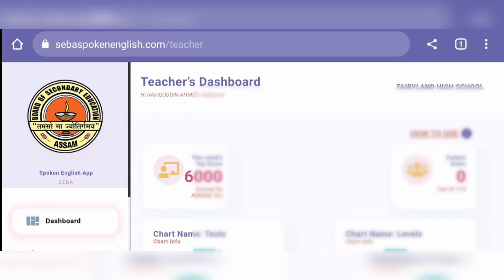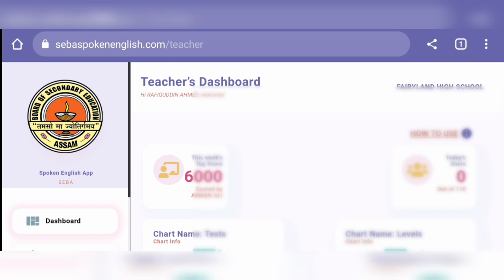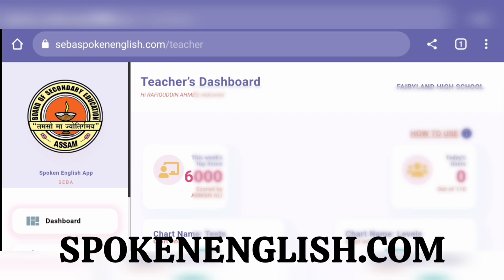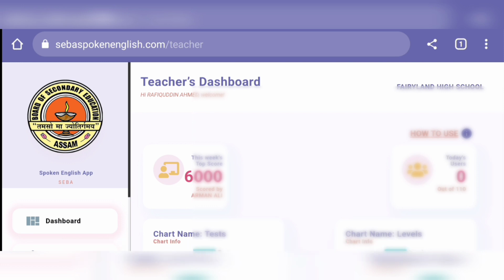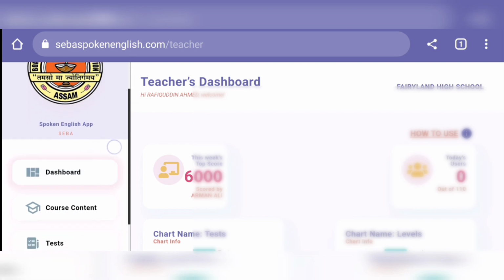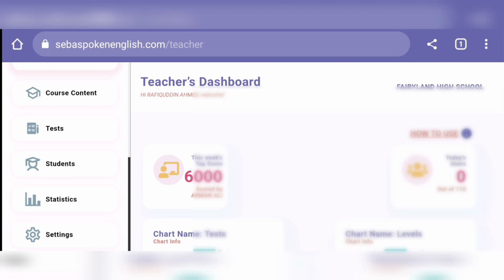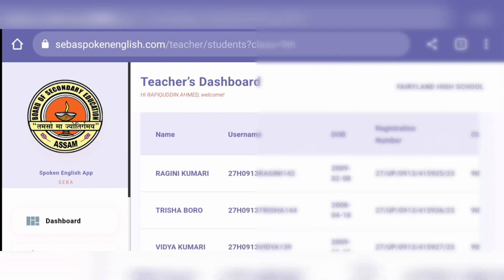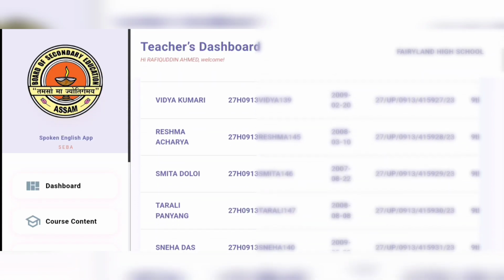SEBA Spoken English username and password of Class 9